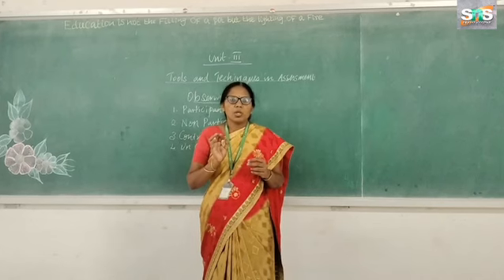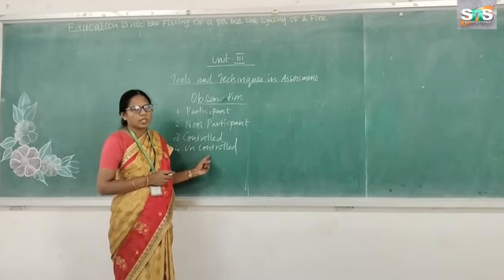Observation / Assessment for Learning /Rosaline Nirmala/snsinstitutions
Observation in assessment is a systematic, data-driven process used to evaluate performance, behavior, or skills in real-time or via recordings. Common tools include checklists, rating scales, anecdotal records, and rubric-based, structured protocols (like the ADOS for autism) to minimize bias. It is crucial for monitoring progress, identifying needs, and evaluating environments.
Key Types of Observation Tools
Structured Observation Forms/Checklists: Used for tracking specific behaviors, skills, or developmental milestones in a set environment.
Anecdotal Records: Brief, written notes detailing specific incidents or behaviors observed.
Rating Scales/Rubrics: Structured, numerical scales (e.g., 1-5) to judge the intensity or quality of a behavior.
Video Analysis/Technology: Tools like AI-driven analytics or video recordings allow for detailed, self-reflective assessment.
Coding Systems: Specialized tools to quantify family or social interactions, such as the Family Problem Solving Code (FAMROS) or Dyadic Parent-Child Interaction Coding System (DPICS).
Common Uses
Education: Monitoring student progress, classroom management, and developing instructional strategies.
Workplace: Tracking employee performance, providing feedback, and enhancing training.
Healthcare/Clinical: Assessing pain in patients with limited communication, or evaluating social/behavioral patterns (e.g., ADOS).
Key Considerations
Observer Bias: A key challenge, as multiple observers may interpret the same behavior differently.
Consistency: The need for well-defined criteria and training to ensure reliability.
Context: Observations should consider the environment, as behavior may differ in varied settings (e.g., home vs. school).